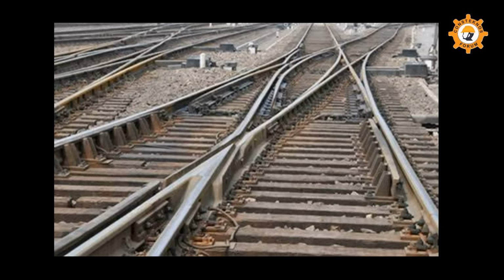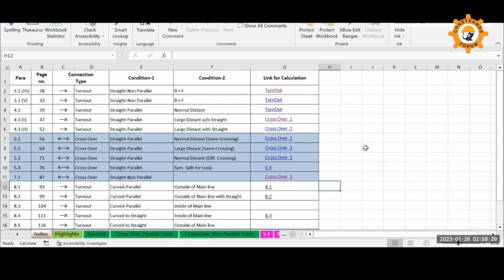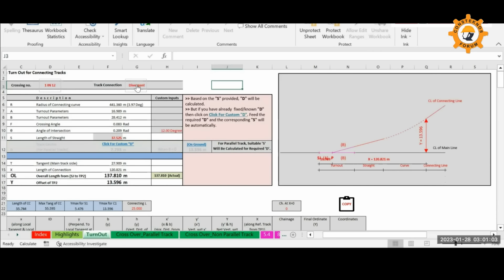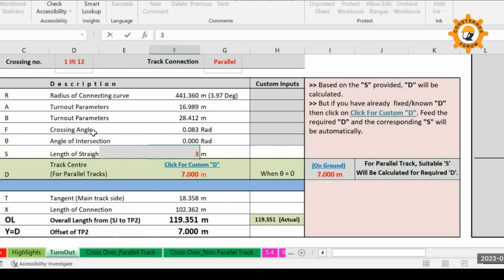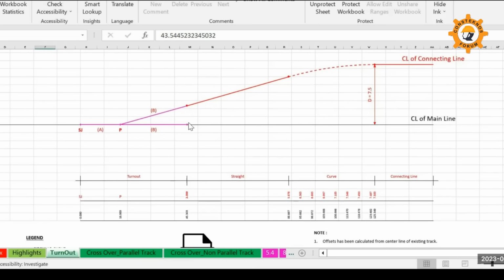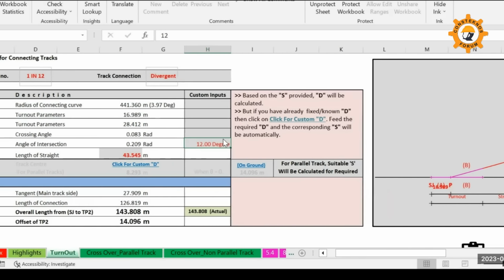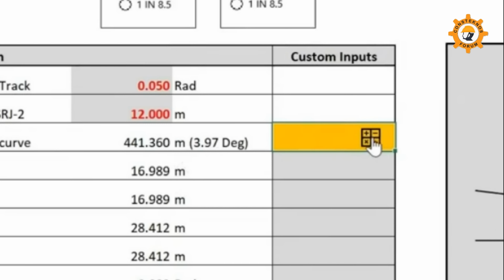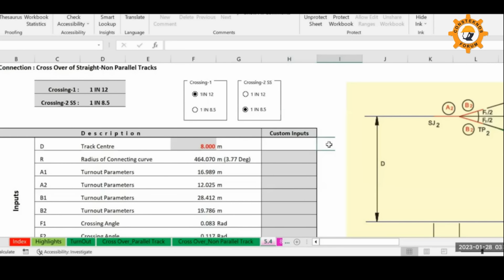Layout Design For Railway Yard (English) | Crossing in Railway Engineering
Crossing in Railway Engineering. How to design a layout for a railway yard. It is a software developed on Excel for the design of layout for  railway yards. Designing a railway yard is very easy and simple with the help of this software. Very easy to operate. Even a beginner level of Excel user can operate it.

For Free Excel File : Please join "TECHIE MEMBERSHIP" or higher level membership of this channel and share your mail id in comment box or Mail to with Screenshot of your Membership.

Video Chapters:
0:00 Welcome